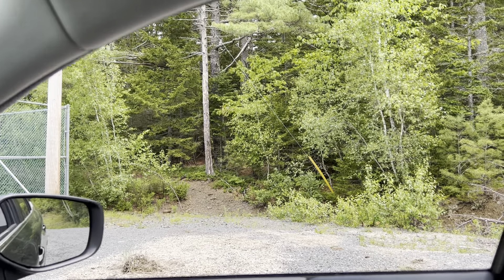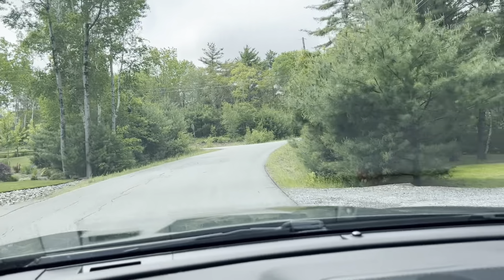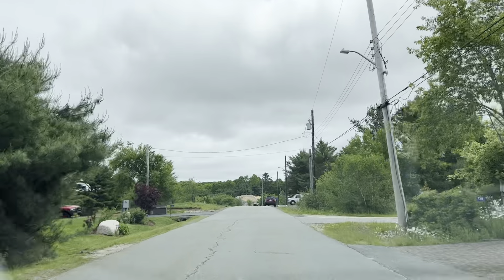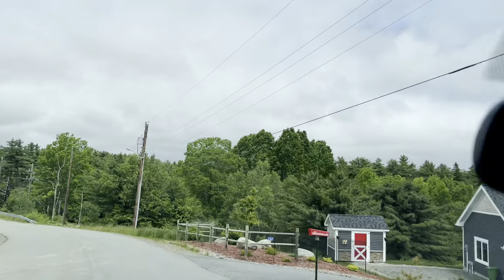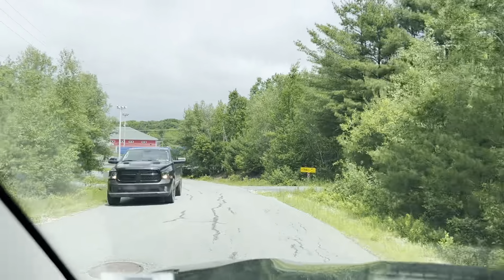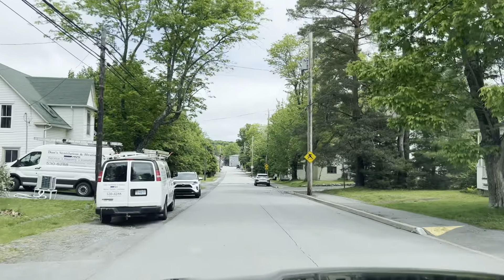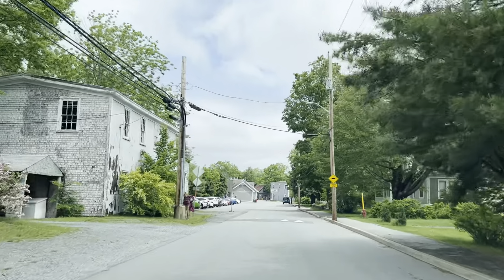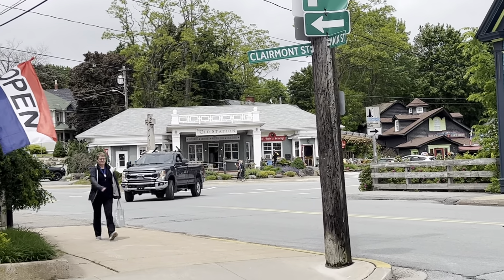2 Drive Around